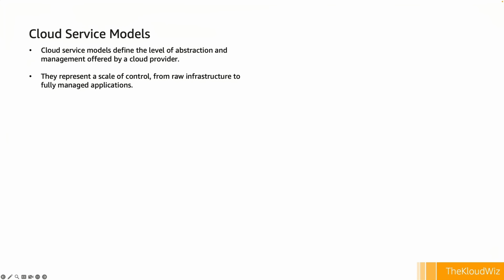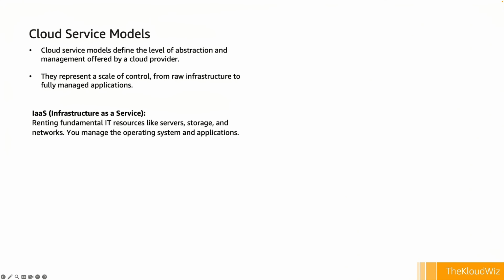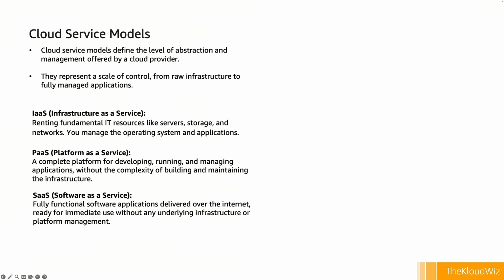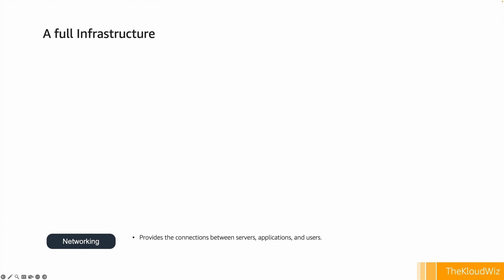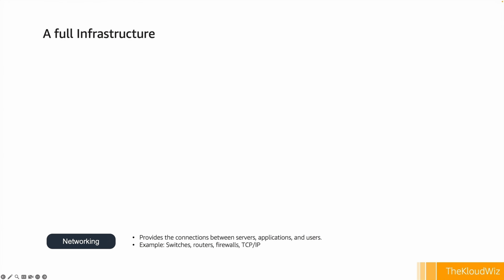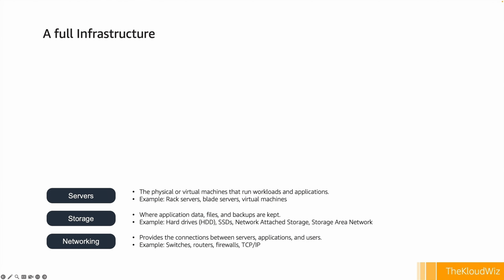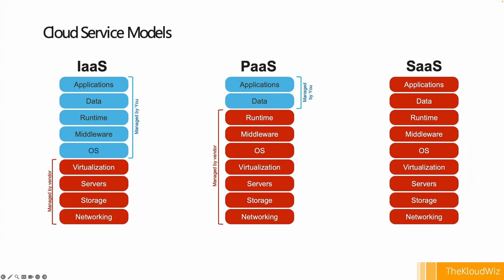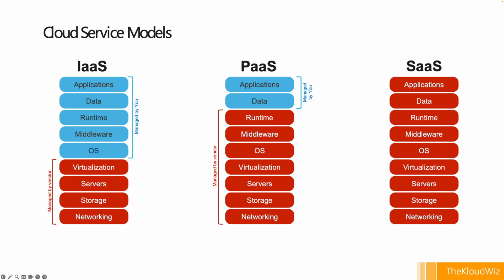Episode 10 | Cloud Service Models